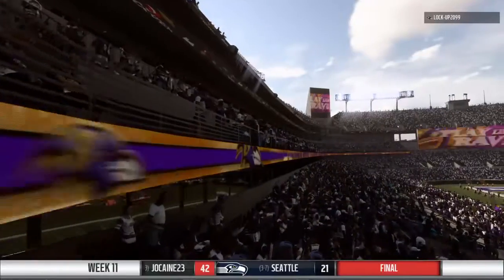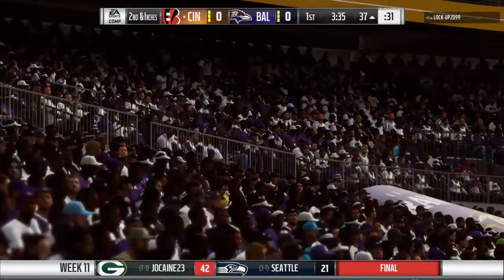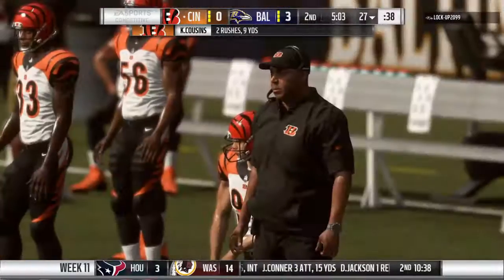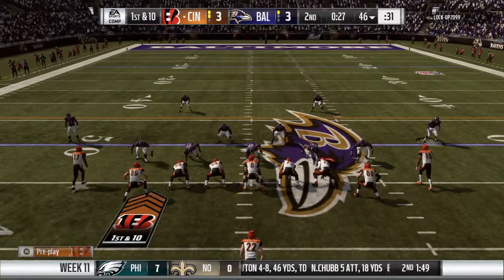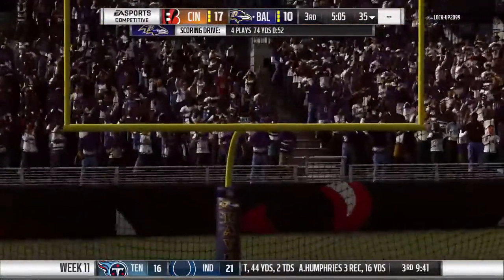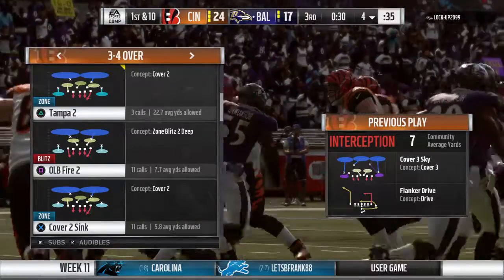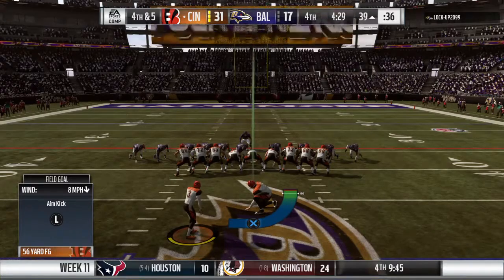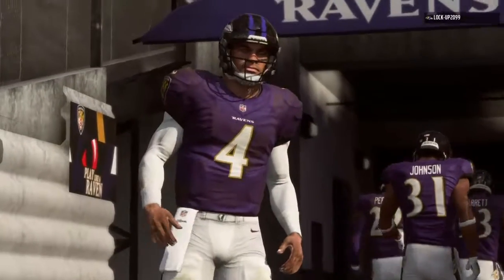Bengals vs Ravens - Year